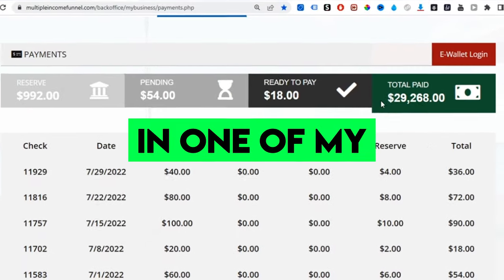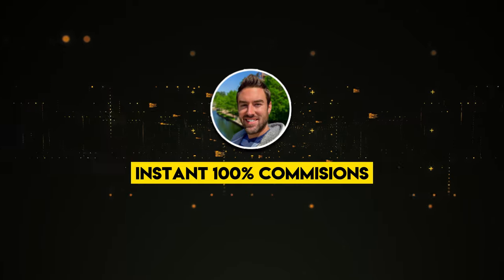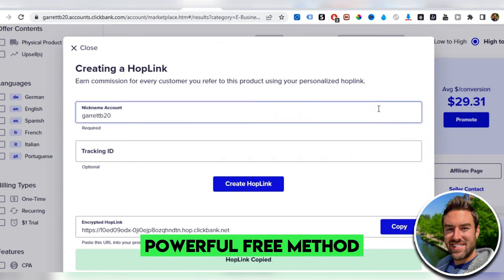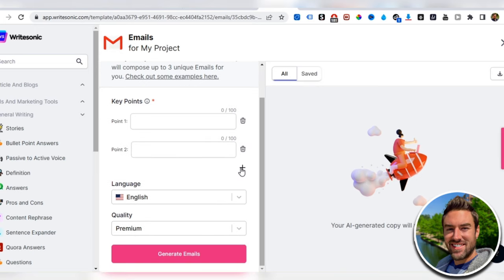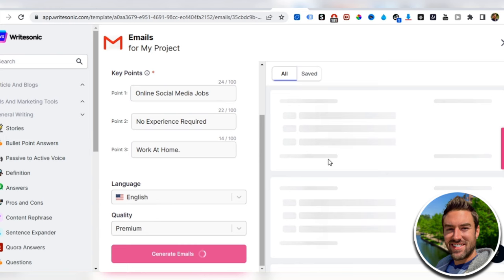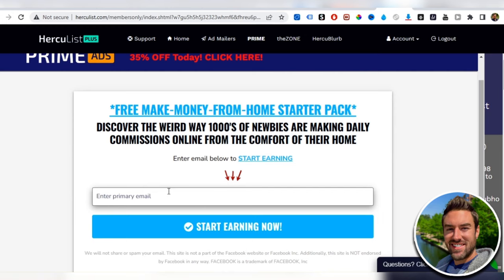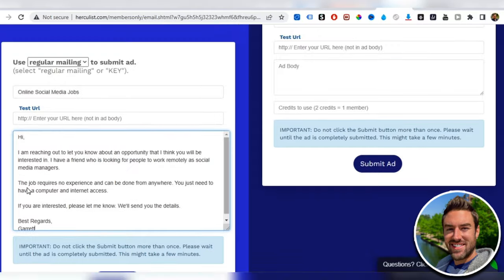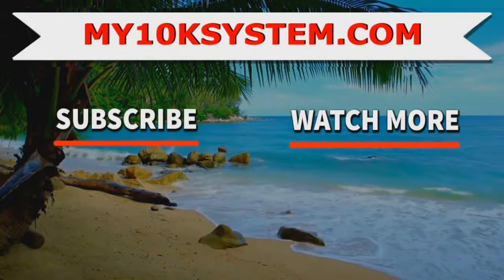How to Promote Digital Products WITHOUT a Website! (COPY PASTE 2024)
In this video, I'm going to share how to promote Digital products without a website!

► Links for Method ◄